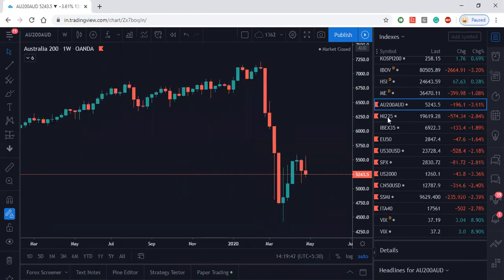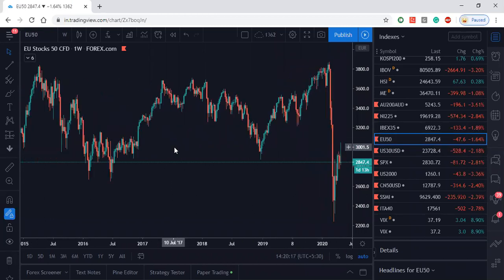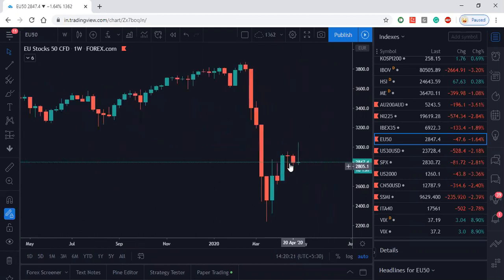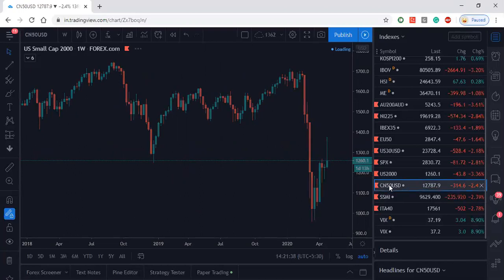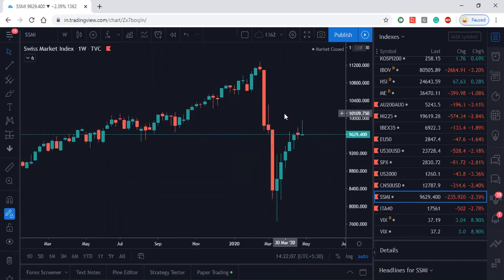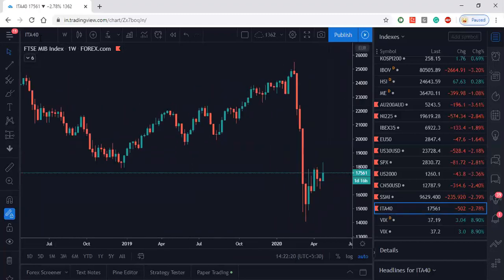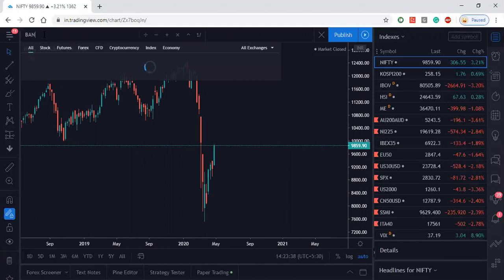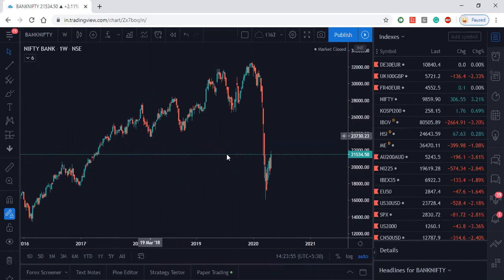Is the downtrend resuming across all major stock indexes?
Prices have retraced to the nearby resistances and now showing a strong rejection candlestick on the weekly chart. High probability for the downtrend to resume.

For a detailed understanding, please go through the entire video. Happy Trading!